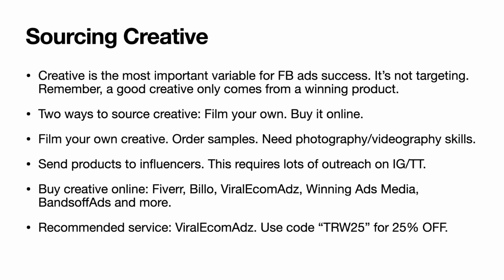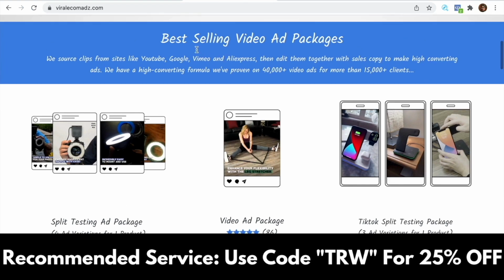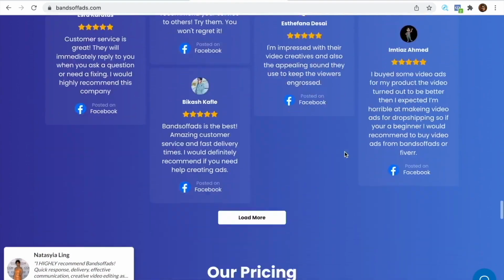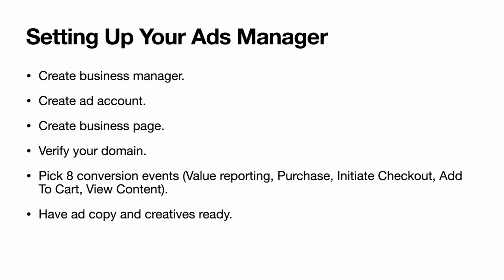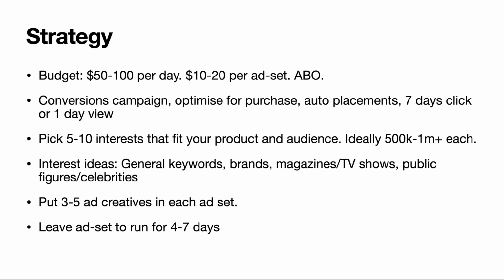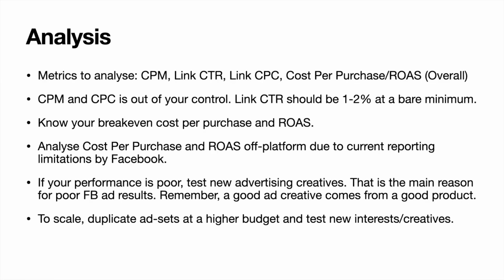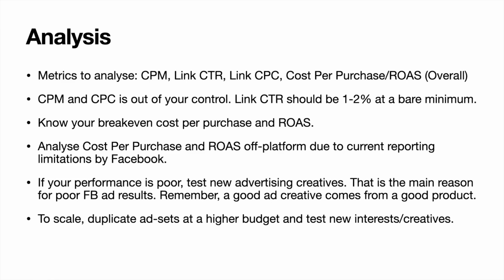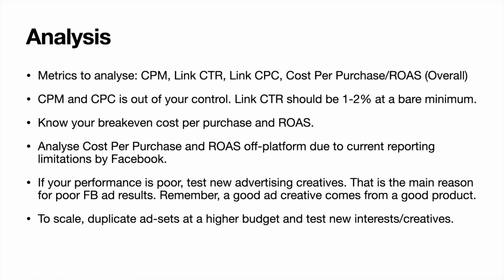Market Module FB ADS || Facebook Ads || FB Ads Strategy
*Welcome to YugTraders – Your Gateway to Smarter Trading!*

At YugTraders, we break down the complexities of the financial markets and empower you with the knowledge and tools to trade with confidence. Whether you're a beginner or an experienced trader, our channel brings you:

📊 Market Analysis
📈 Trading Strategies
🧠 Educational Content
💬 Live Sessions & Q&As
💹 Updates on Stocks, Forex, Crypto & More